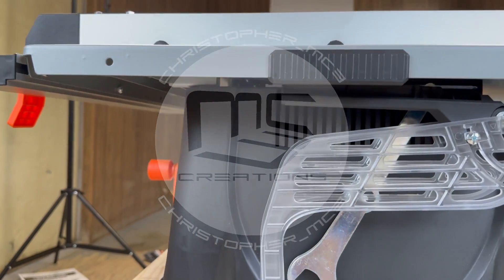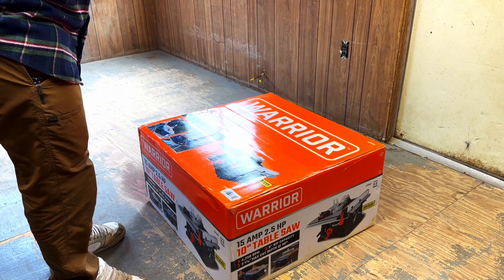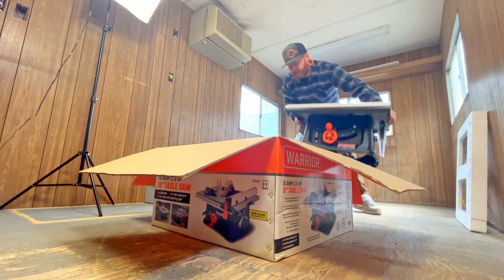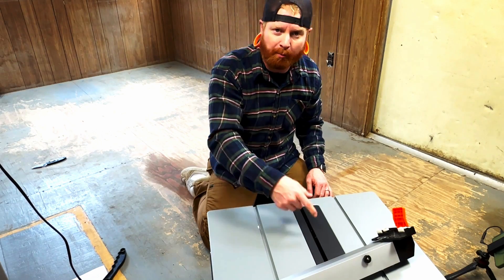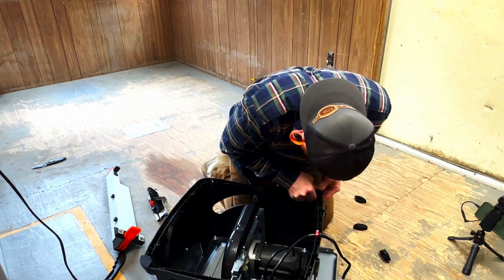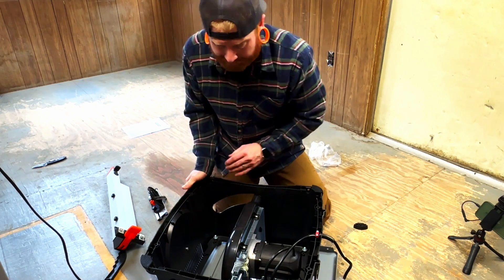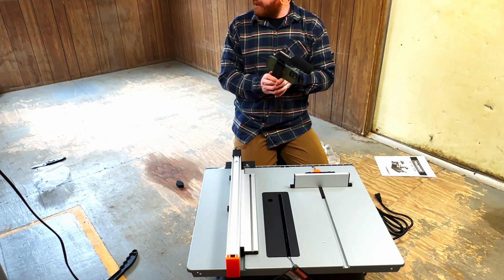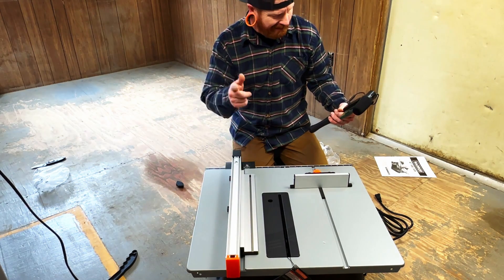Warrior table saw? Plastic bull$#!+ or decent machine? So far it works for me! Lets check it out!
Needed a table saw for some of the remodel and it didn't need to be heavy duty. A trip to Harbor Freight did the trick. Check out the Warrior 10" table saw. In this video we will be unboxing and assembly. We will test the little shit out in the next video!